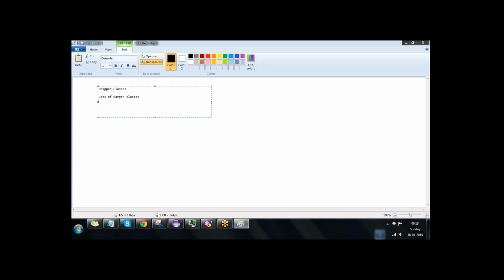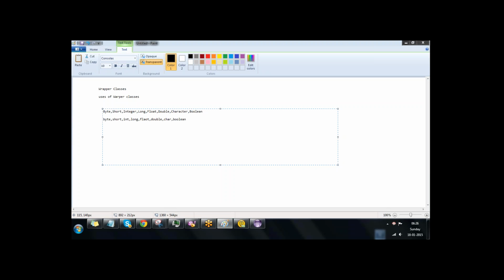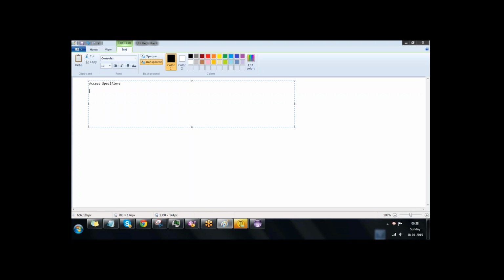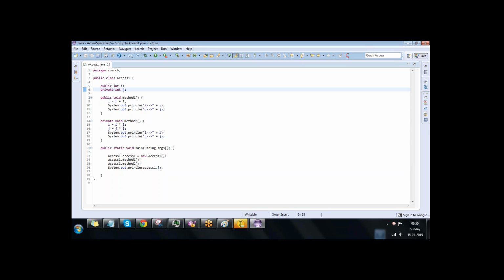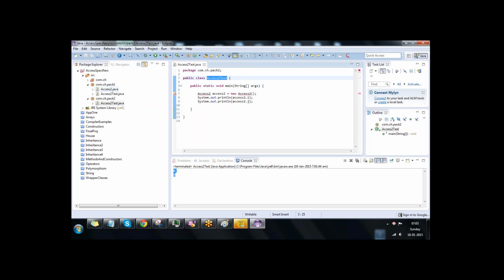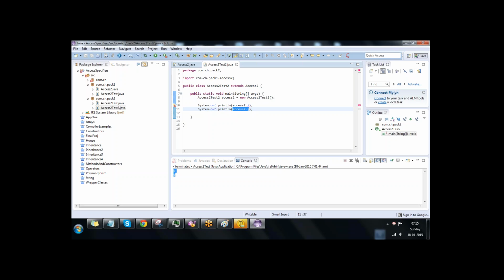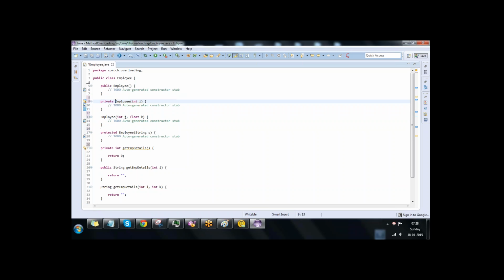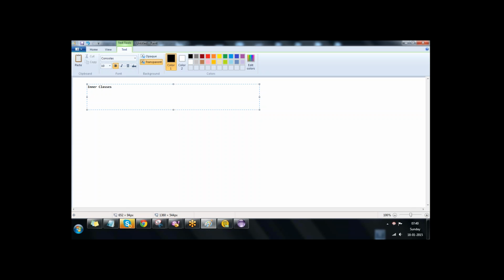2015 01 18 06 13 AccessApecifiers,WrapperClasses,MethodOverriding 09